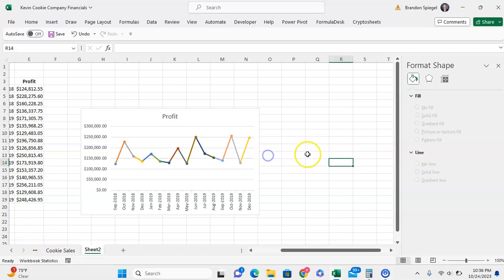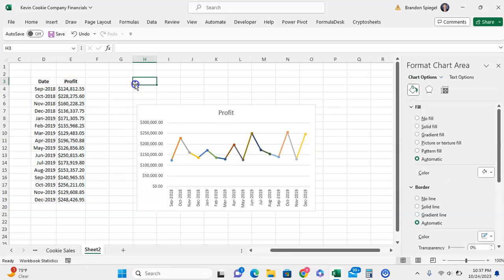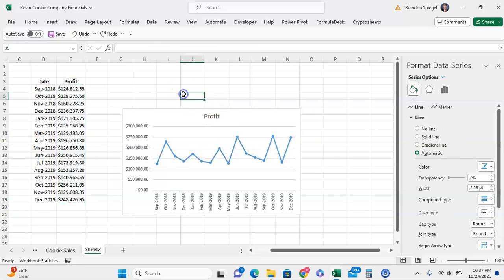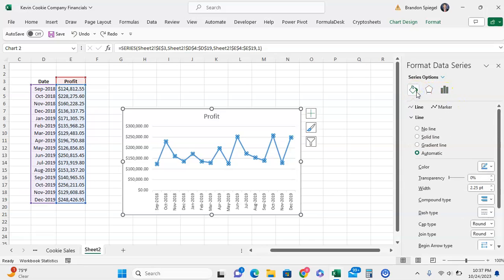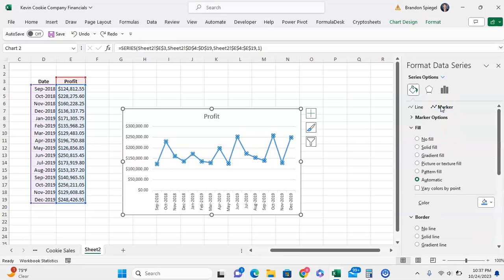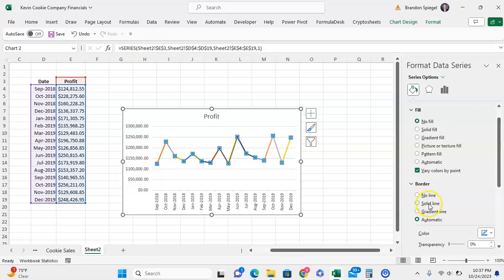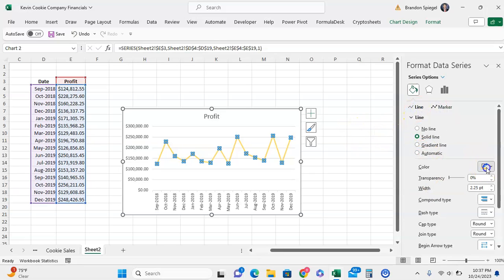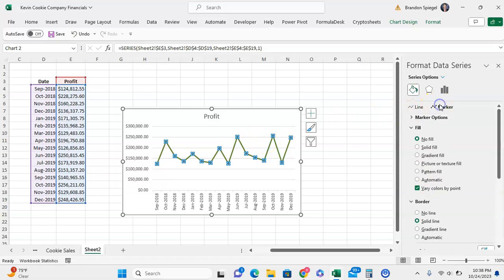How to Vary Color of Line Chart With Markers by Point.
In this tutorial, I wanted to show you how you can vary the color of a line chart in Microsoft Excel by point, where each segment of the chart will have a different color!